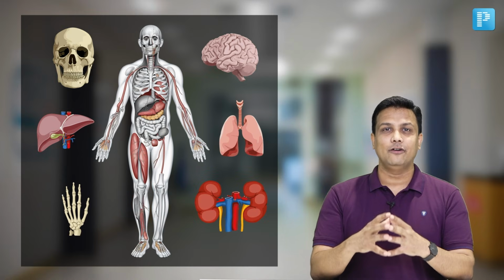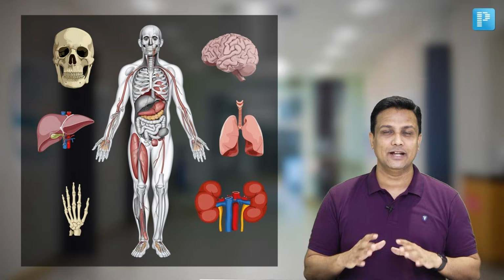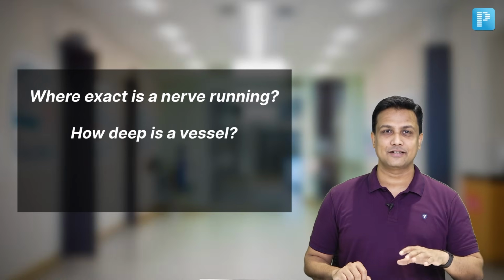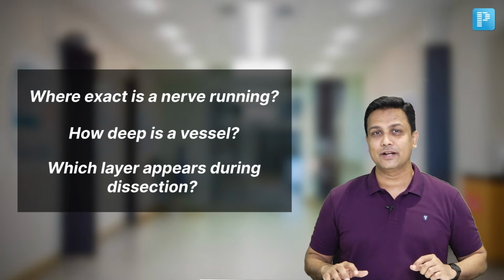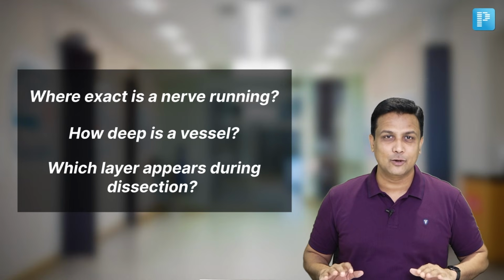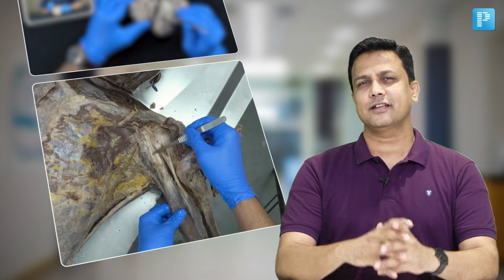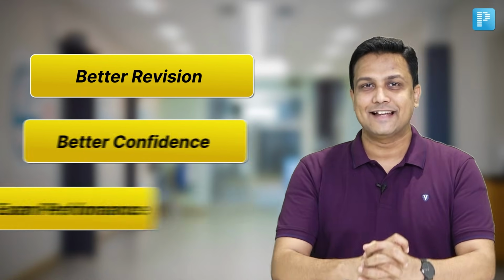How To Actually Use Dissection Videos In Preparation?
Many students are confused about how to use Dissection videos in their preparation.

In this video, Dr. Azam will explain how to properly integrate these videos into your study plan for better understanding and revision.

Watch till the end to learn the right strategy to use Dissection videos in your preparation journey.